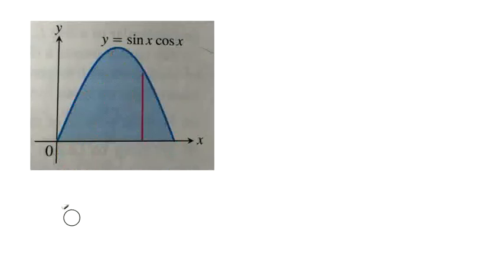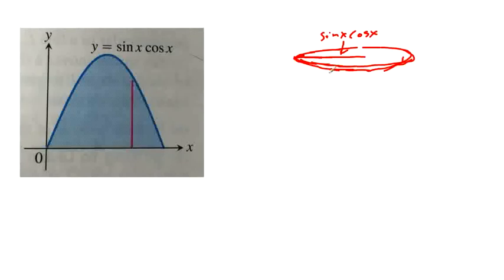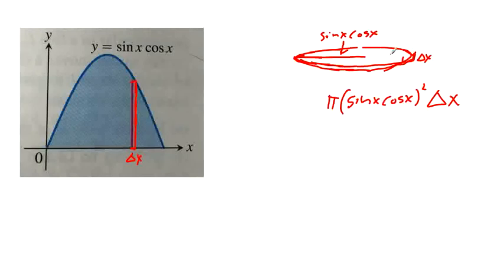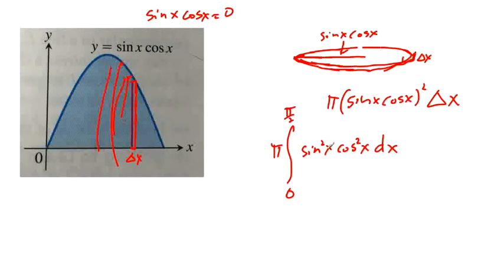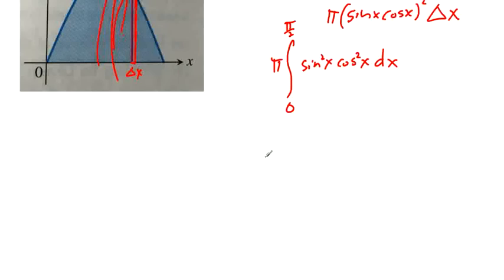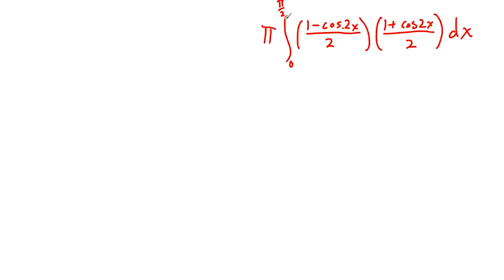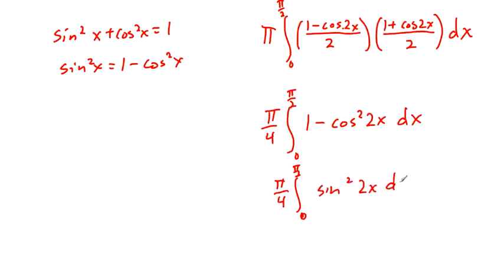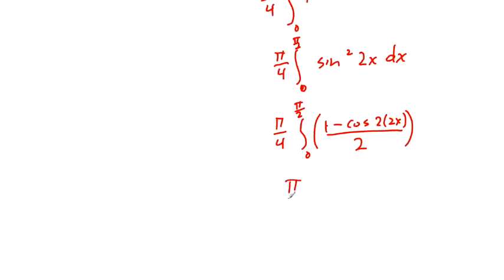Calc 7 3 10